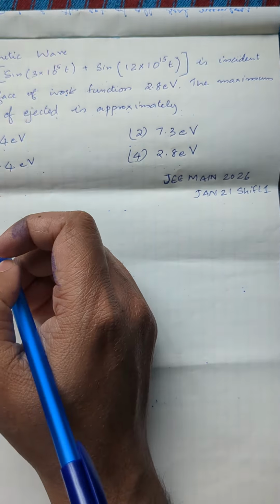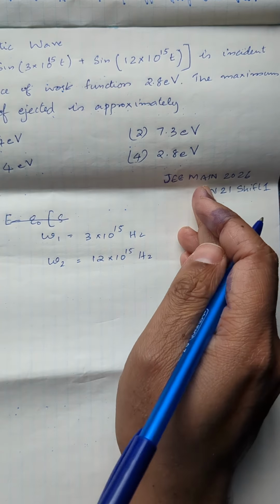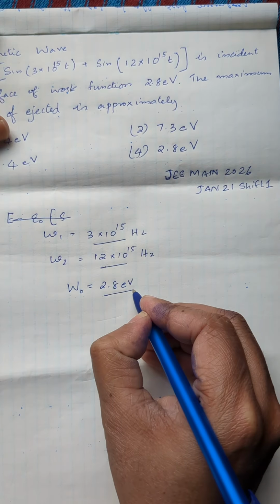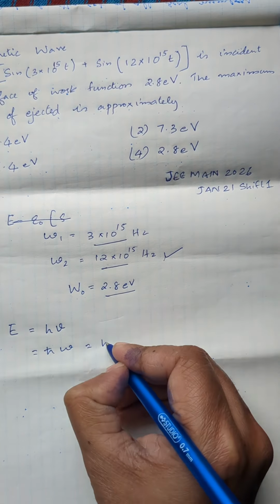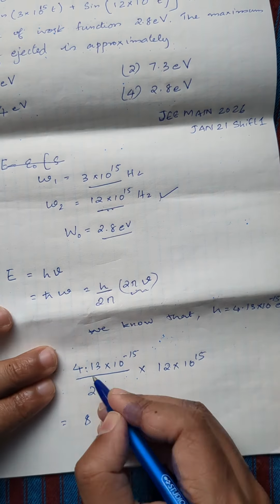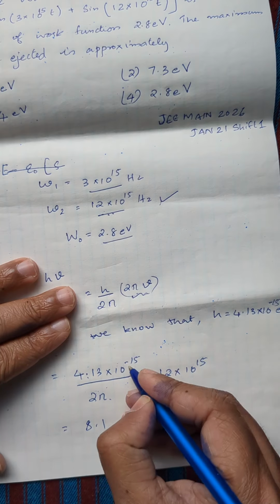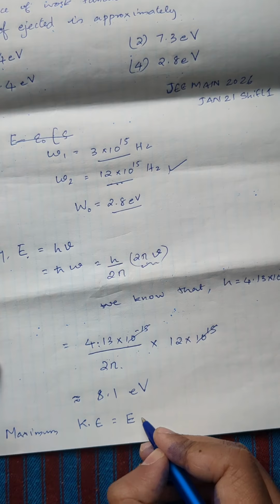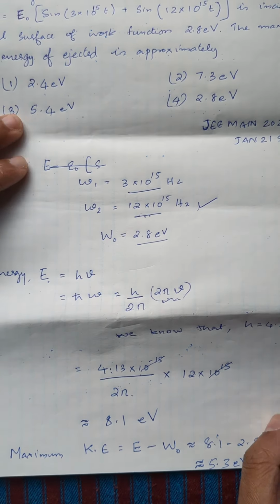JEE Main 2026 solutions Shift 1 | Jan 21 Q1 – Physics Maximum Kinetic energy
JEE Main 2026 Physics | Shift 1 Jan 21
Question 1 – Full Conceptual Solution ⚡

This is the first question from JEE Main 2026 (Shift 1 – Jan 21).
I will be uploading ALL physics questions from this shift one by one as shorts.

📌 Follow the playlist for full physics coverage
📌 Useful for JEE 2026 & 2027 aspirants